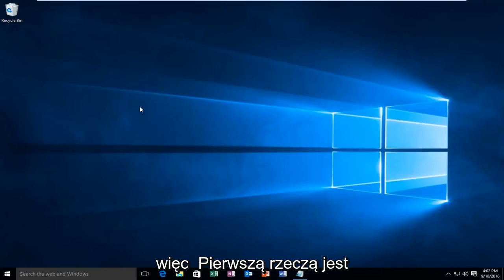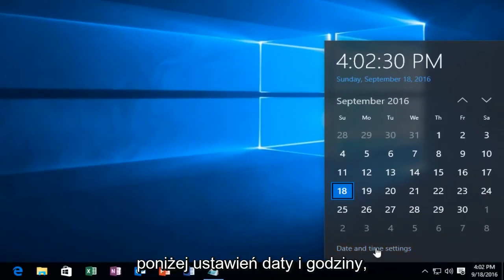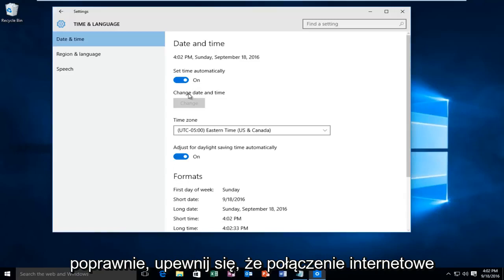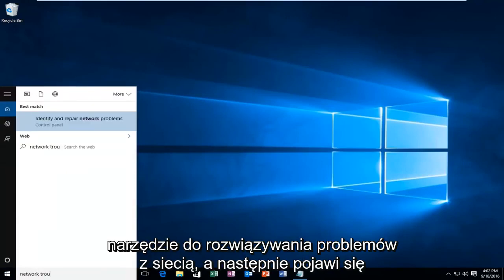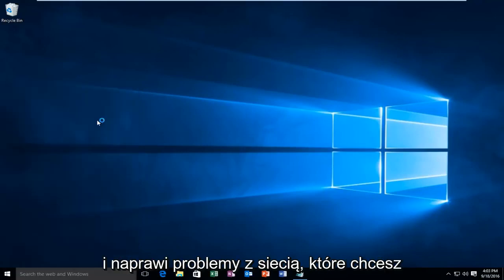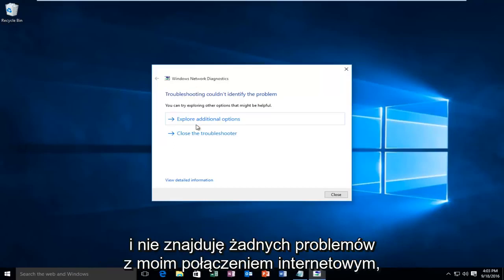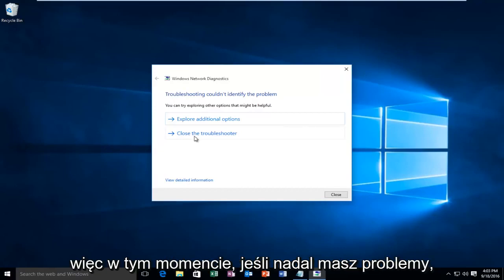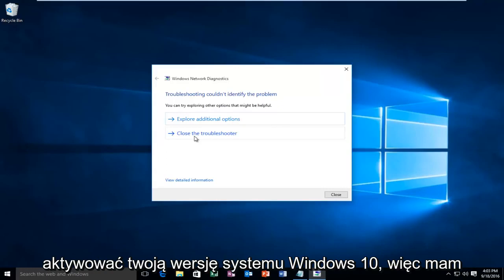Jak naprawić Windows Update i kod błędu aktywacji 0x80072F8F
Ten błąd może się pojawić, jeśli data i godzina komputera jest nieprawidłowa lub system Windows ma problemy z połączeniem się z usługą aktywacji online i nie może zweryfikować klucza produktu.

Kod błędu 0x80072F8F manifestuje się w jeden główny sposób. Wiadomo, że pojawia się już w systemie Windows 7 i dotyczy głównie błędu, który pojawia się w procesie aktualizacji lub gdy komputer próbuje połączyć się z usługą aktywacji online. Może pojawić się, gdy aktywacja nie zweryfikuje klucza produktu. Kod błędu pojawi się, gdy system zorientuje się, że data i godzina komputera są nieprawidłowe. Kod błędu 0x80072F8F pojawi się również, jeśli komputer ustali, że ustawienia strefy czasowej na komputerze nie są dokładne.

Gdy system Windows przechodzi przez proces instalacji i weryfikuje wszystkie informacje związane z komputerem, pojawi się kod błędu 0x80072F8F, wskazujący, że informacje w ustawieniach komputera są nieprawidłowe. W przypadku korzystania z seryjnych kluczy walidacji do instalacji systemu Windows konieczne są prawidłowe godziny i daty. Gdy te ustawienia są poza tolerowanym oknem, pojawi się problem.